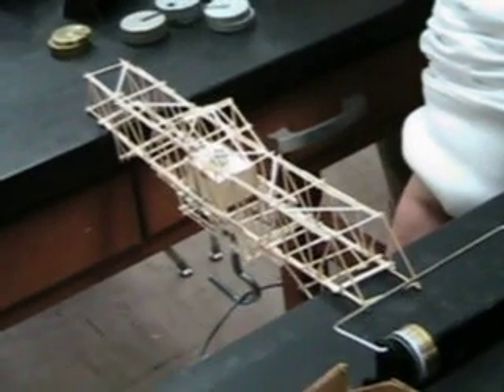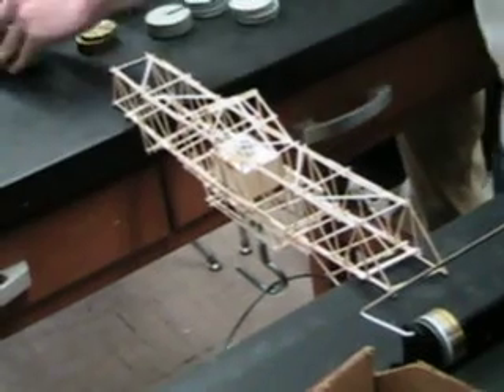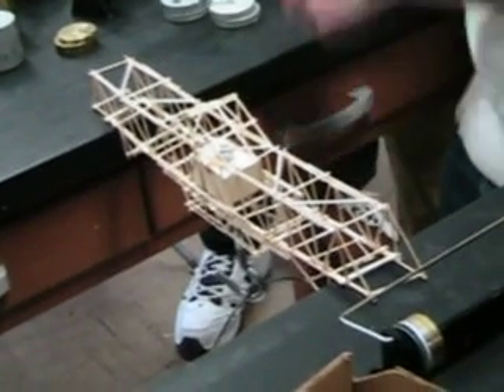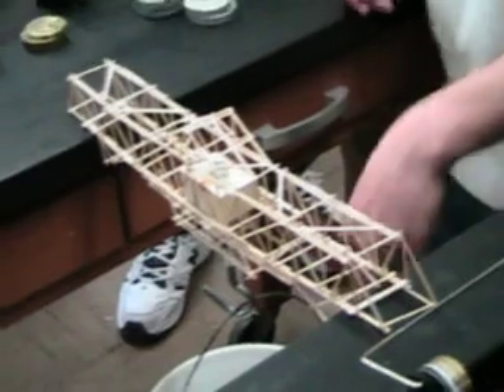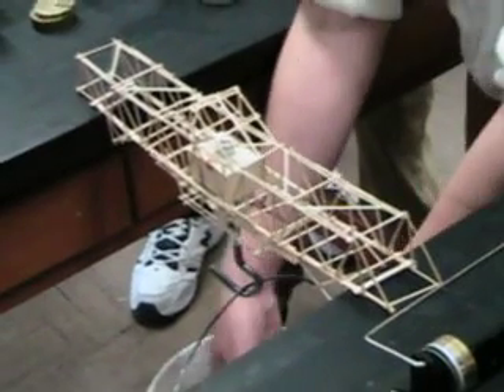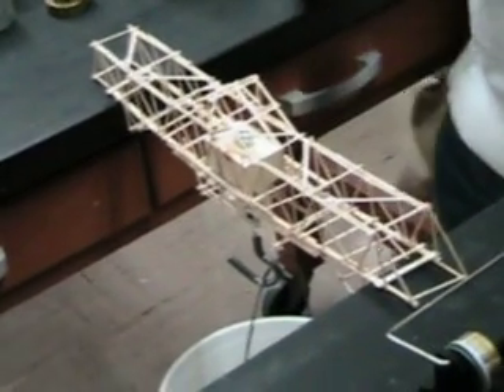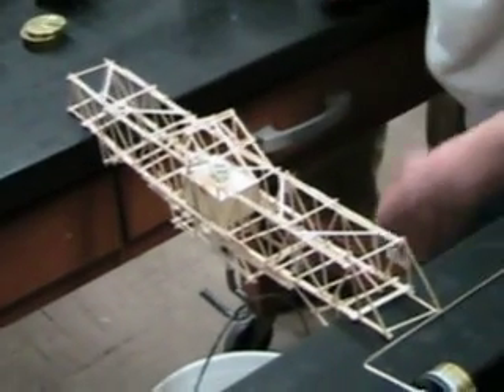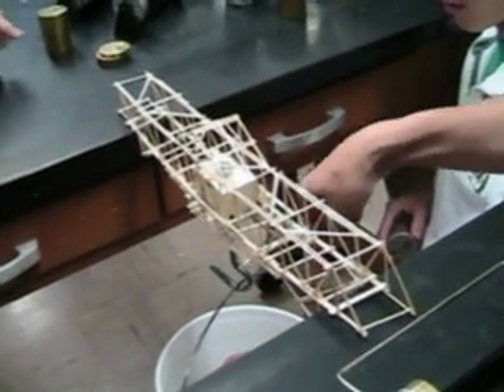Bridge Building, Part 5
In Mr. Collins's class, we got to make bridges out of toothpicks and glue.
Here are our results.